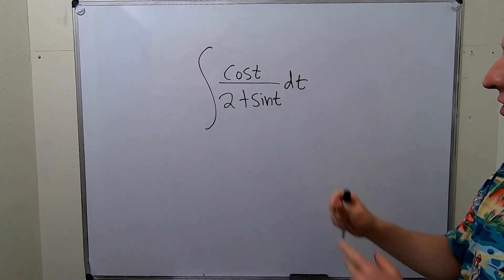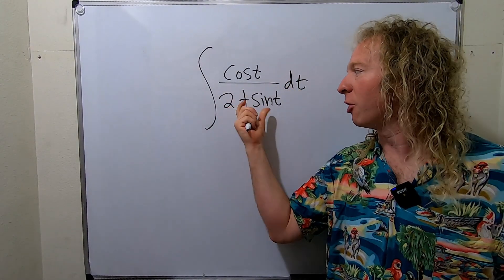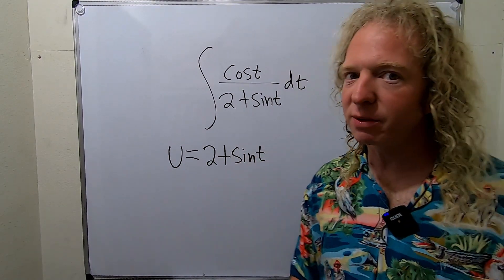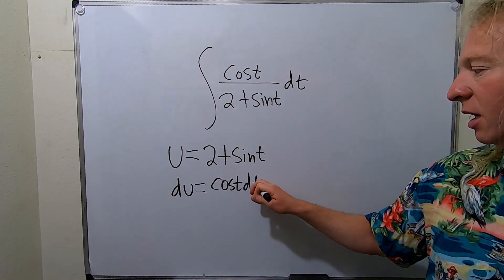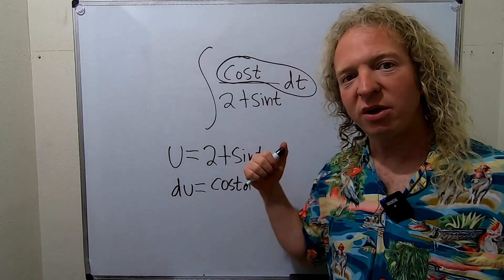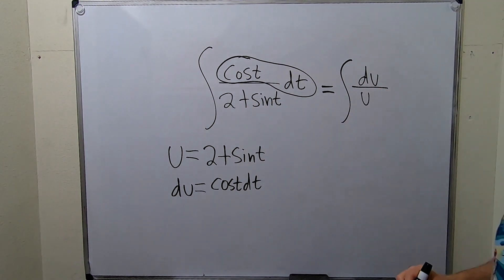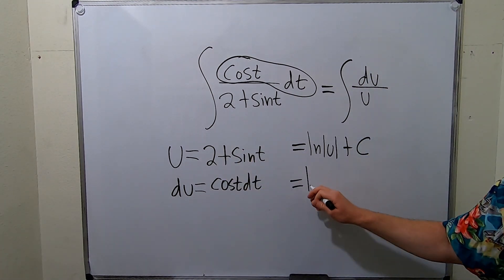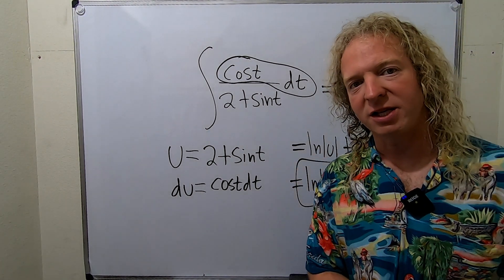Integral of cos(t)/(2 + sin(t))